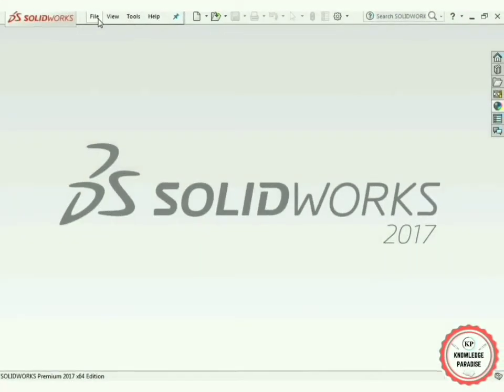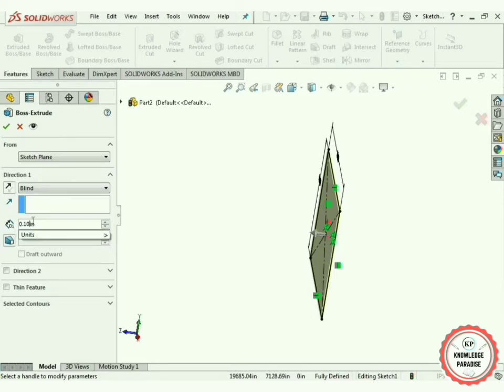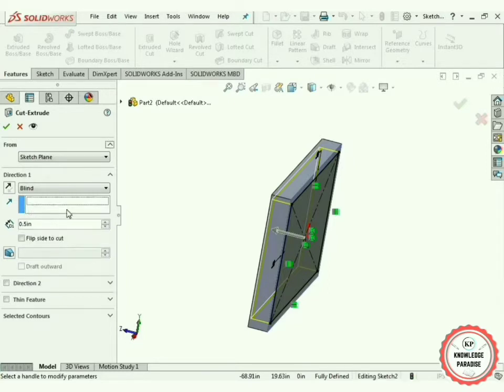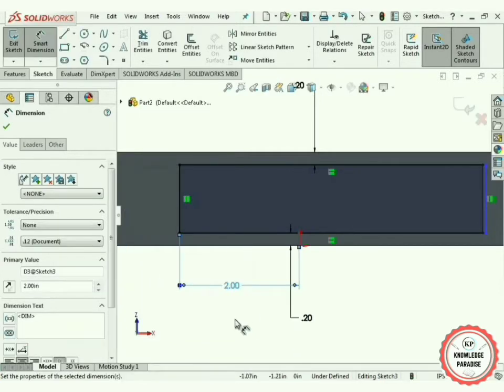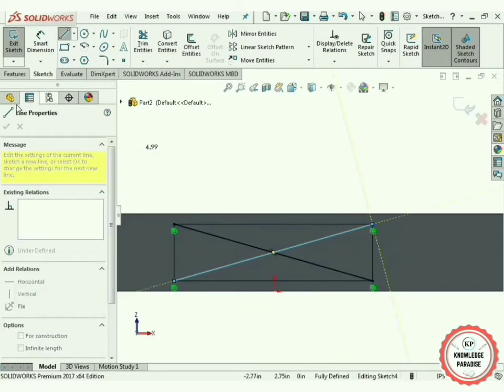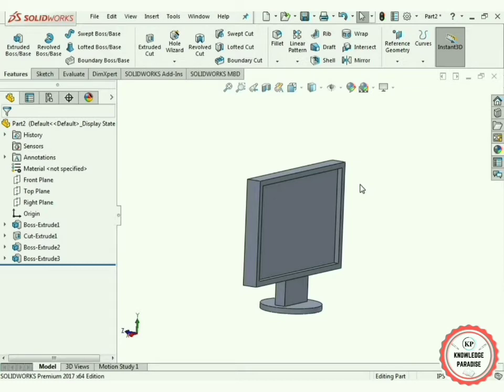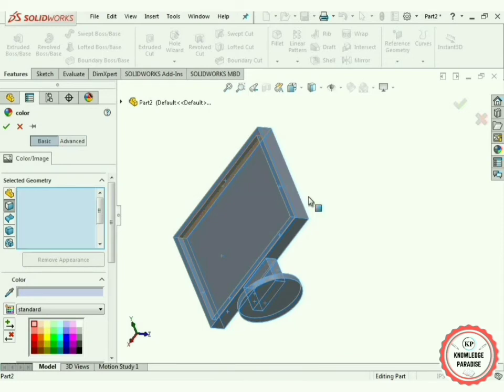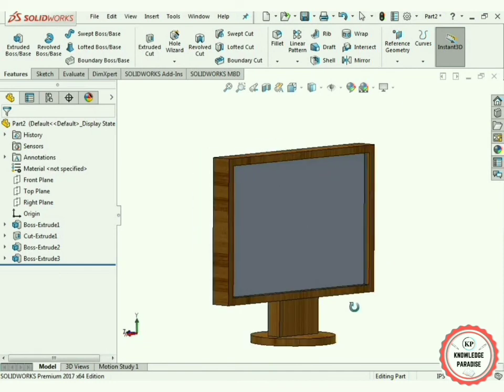How to create a monitor in solidworks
Hello. In this video I used the most easiest and shortest way to design a led monitor or led screen by using the basic commands of solidworks. Hopefully you will enjoy it.
For any recommendations, feedback or queries reach me directly by using the portal "For any query or feedback" in the about section of this channel.